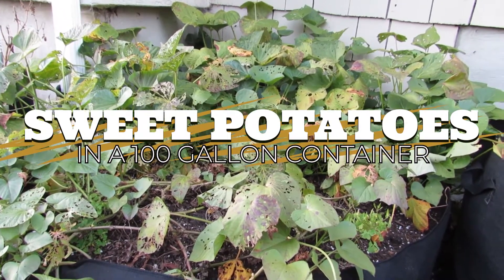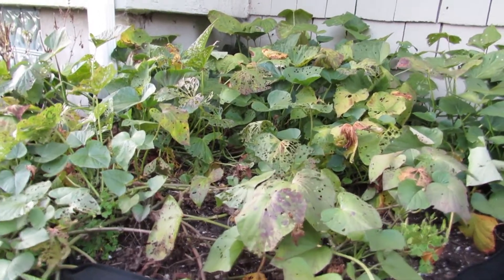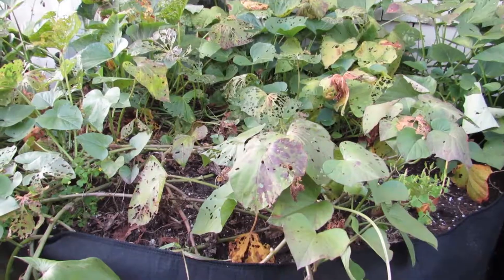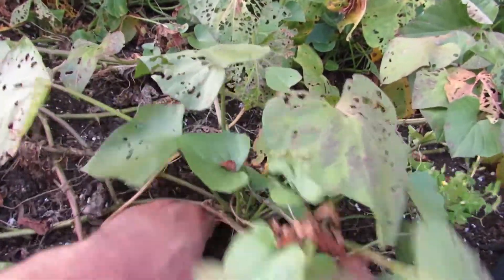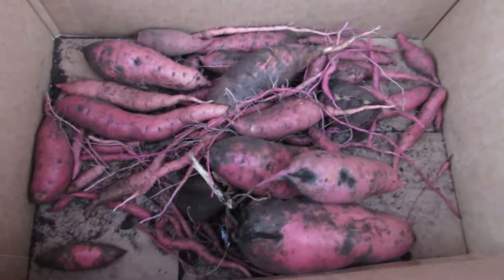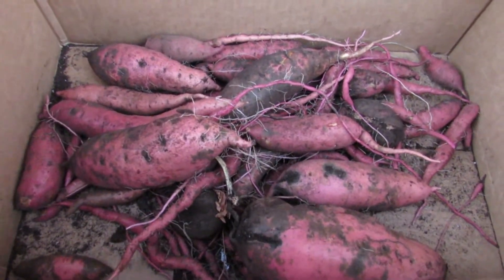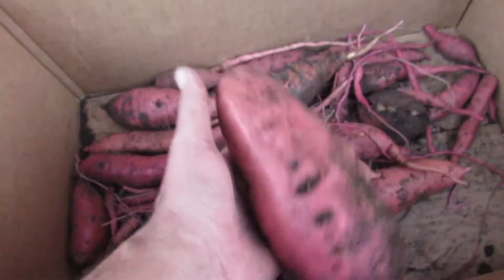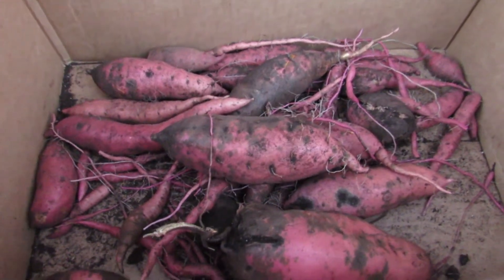Growing Sweet Potatoes in a Container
Not our best year growing sweet potatoes, but we're thankful for our harvest and it's still a lot of fun! Typically we get 3-4 times more, but it was a very cold and late spring here. We had 4 inches of snow on the ground in mid-May, which is very unusual. These really need a long growing season, and they were short a good month, at least, due to the weather this year.